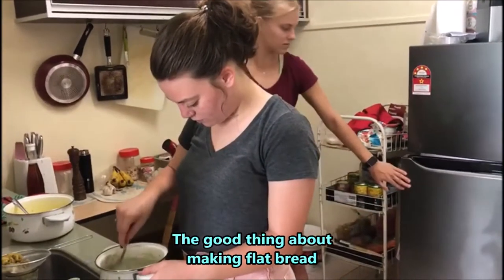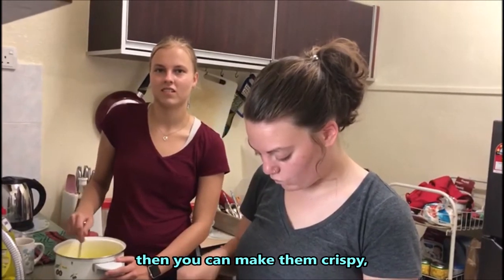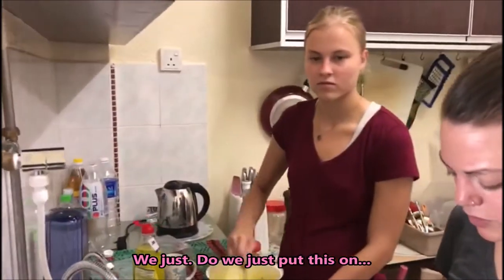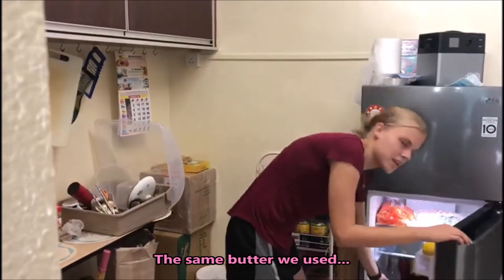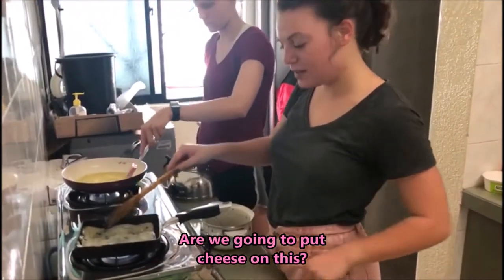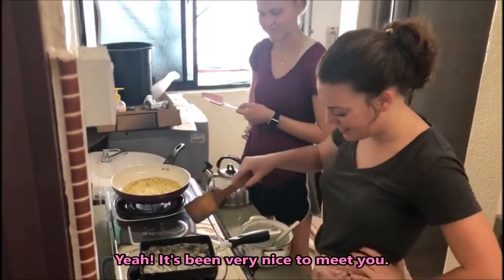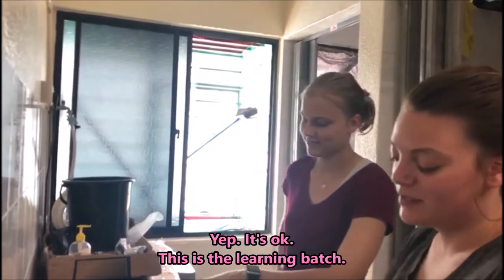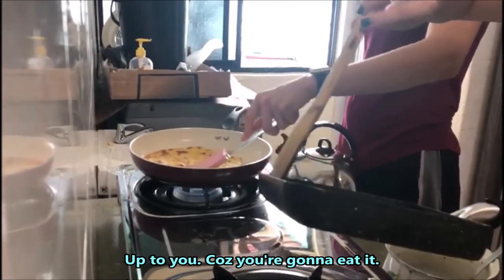Butterfly Pea Flower and Turmeric Flat Bread | March 5, 2020 | Part 2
Butterfly Pea Flower and Turmeric Flat Bread
March 5, 2020 | Part 2

CREDITS

Special thanks to:
Malysa, Shiloh, Sasha, Jenna, Aaron.

Footage courtesy of Sasha